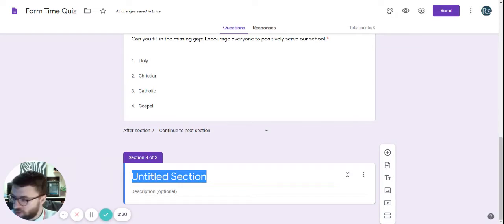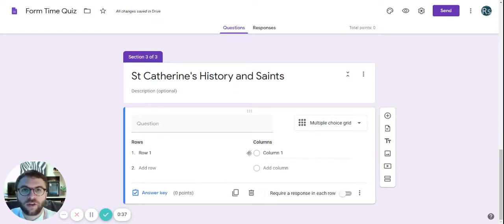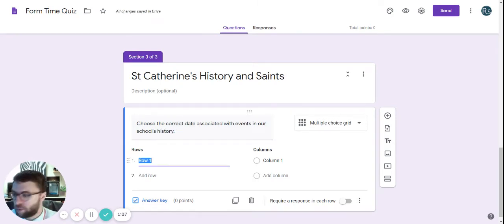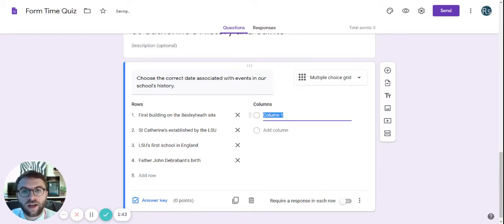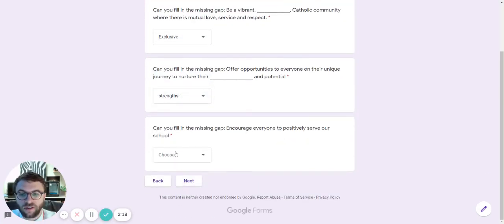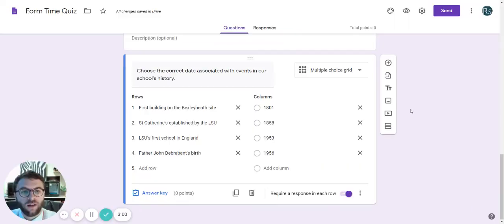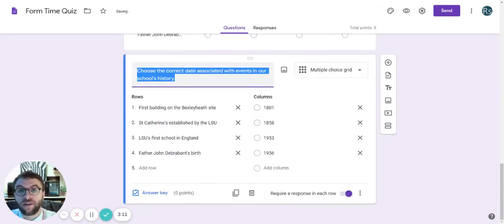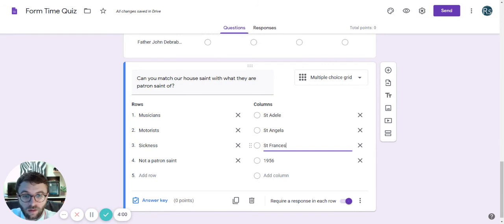Google Forms: Adding Multiple Choice Grids